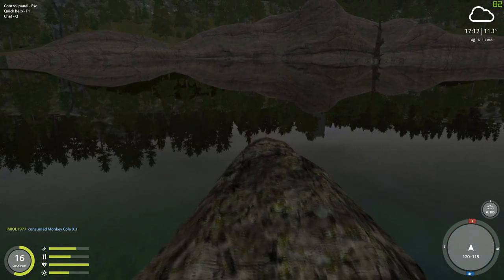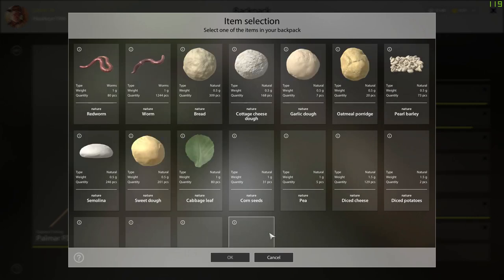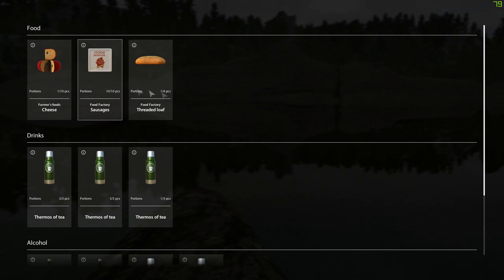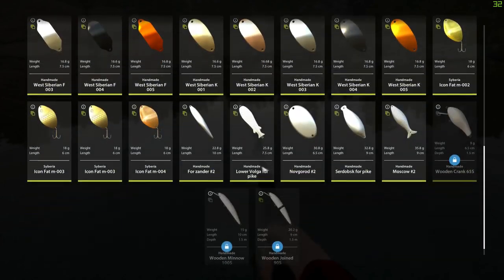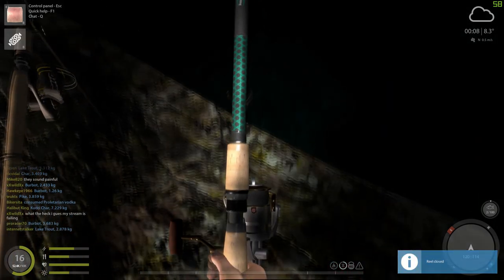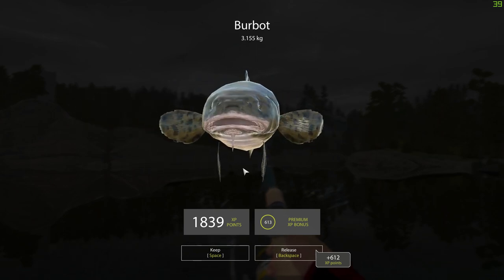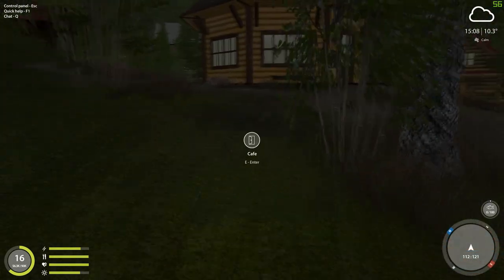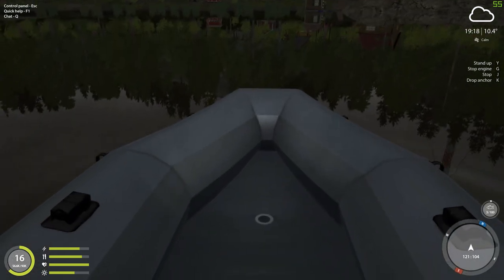Russian Fishing 4 | #29 - Better Gear, Sevan Trout, & More Burbot!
In this episode I will be trying out some of my upgraded spin casting gear and my upgraded feeder rod reels to catch Sevan Trout, Burbot, Lake Trout, and more at Kuori Lake!